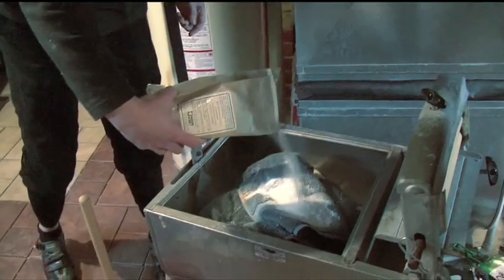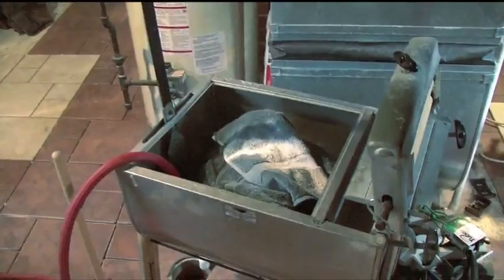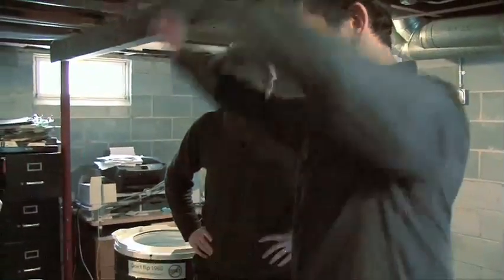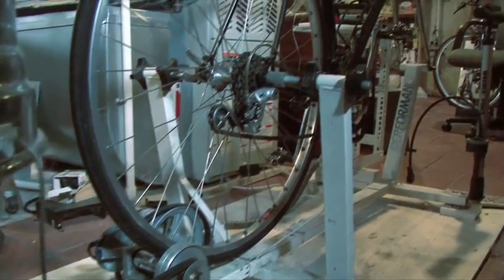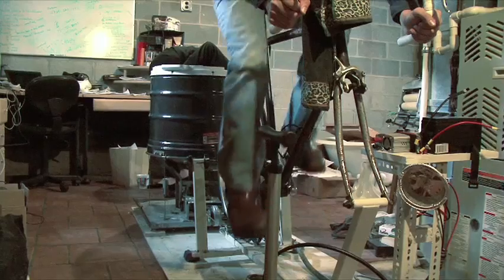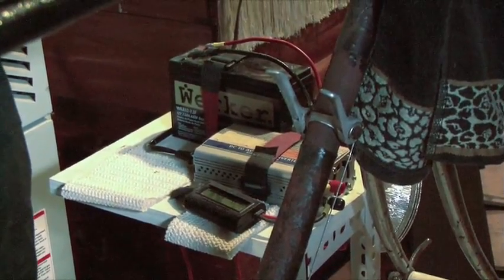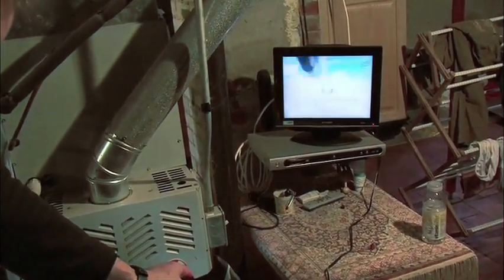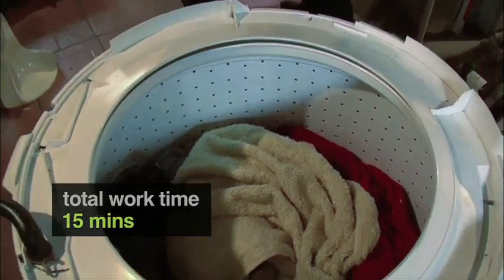How To Wash Your Clothes With a Bicycle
If you want to save some energy, one of the first appliances to target is your washing machine. You could buy yourself a high efficiency front loading washer and really save some energy and water. Or, if you're as committed as Dave Askins, you could build your own washer out of some reused parts and power the washer with your own calories. This is not some proof of concept or some demonstration project. This is actually how Dave does his laundry.

On his website, HomelessDave.com Dave has tracked every bicycle powered load of laundry he's done since July 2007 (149 and counting). To be fair, Dave doesn't use his bicycle to power his entire wash, spin and rinse cycles. He gets a little help from the Amish. For the wash cycle he uses an Amish-style "James Handwasher." It washes clothes, not hands. The bicycle helps Dave spin the clothes dry without using a labor-intensive, and inferior, hand-cranked wringer. Once he realized his system worked, Dave added an electric power generator so that he could watch TV or DVDs while he does his laundry.